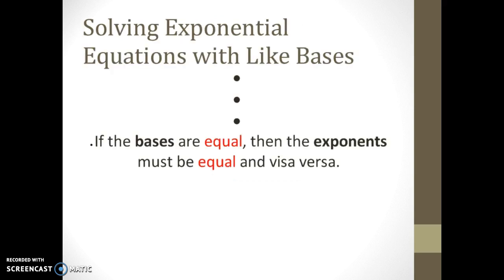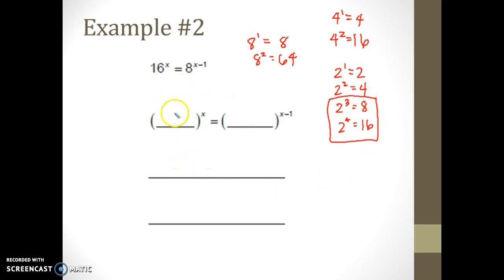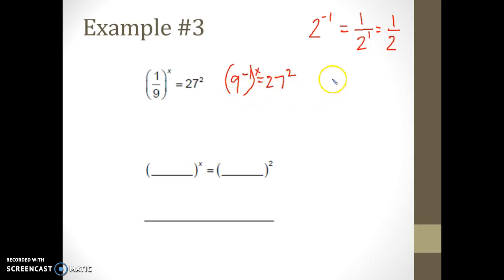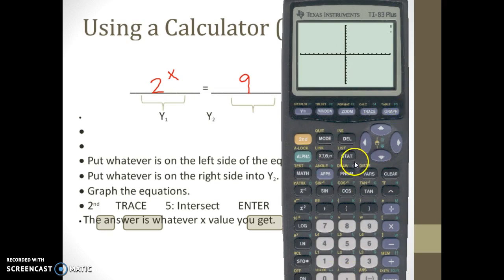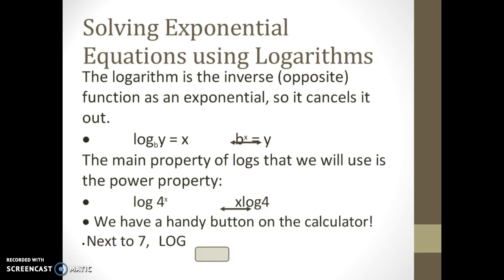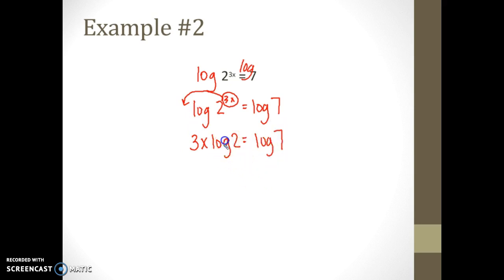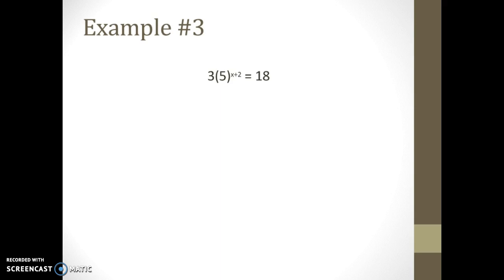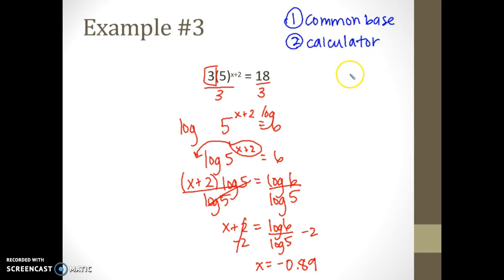Solving Exponential Equations.